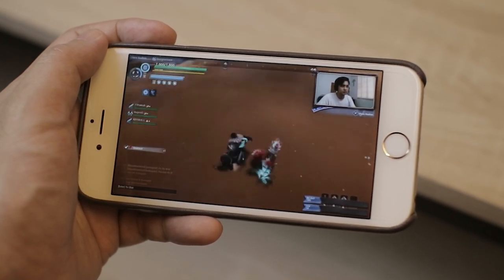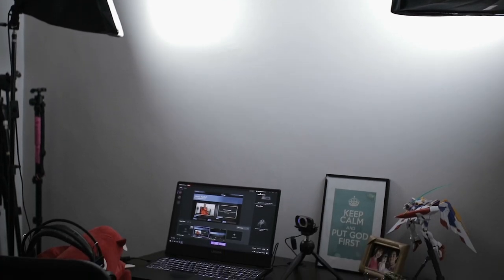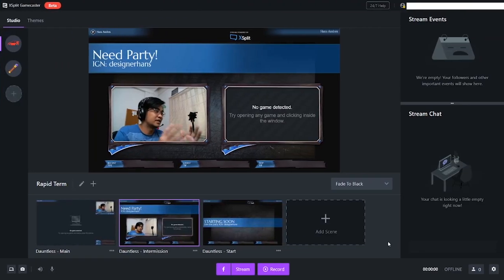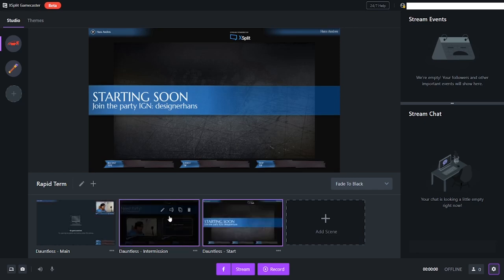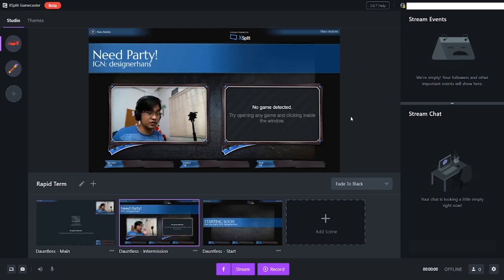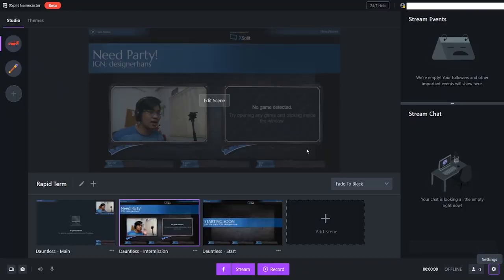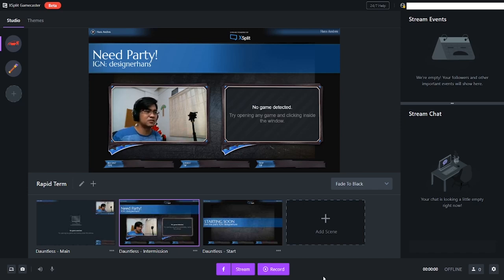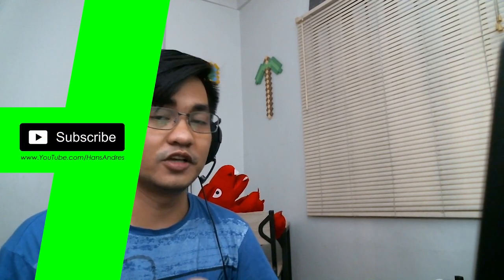Xsplit gamecaster streaming setup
Xsplit gamecaster

Logitech C615 Webcam
Softbox Lighting Kit